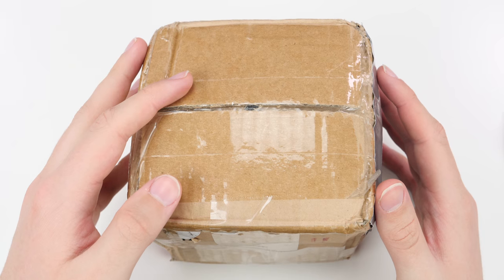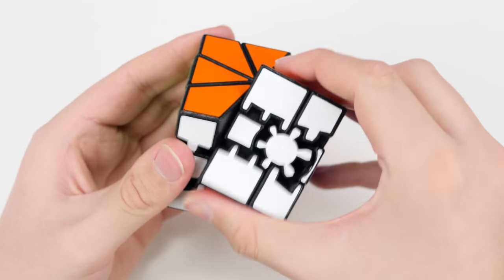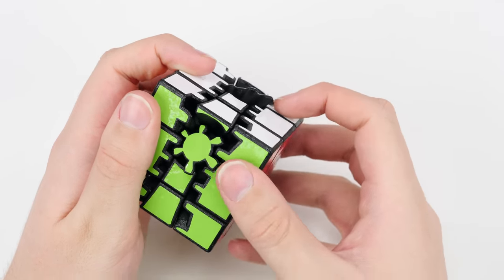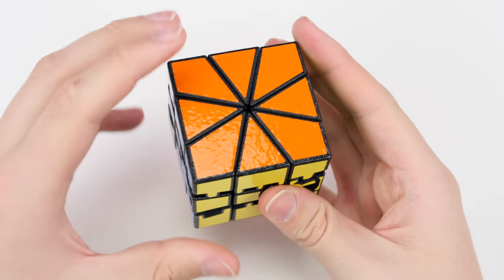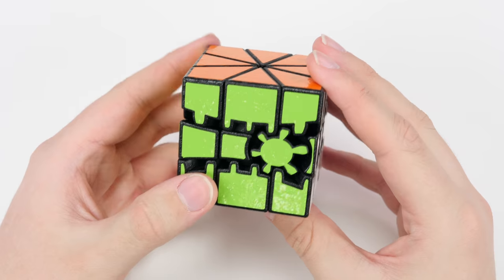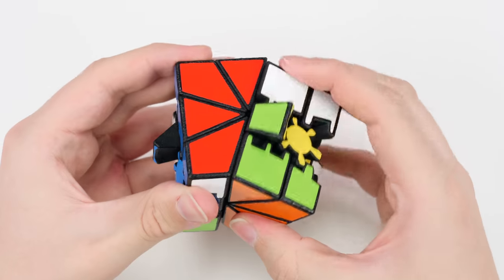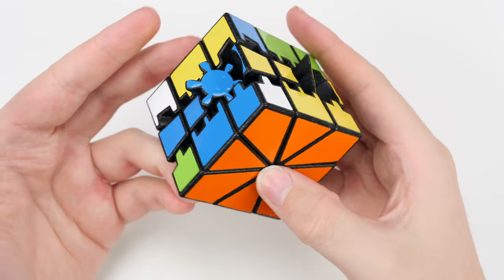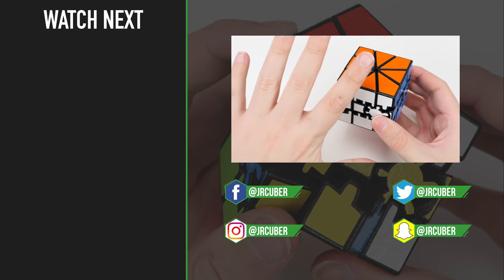Gear-1 3D Printed Puzzle Unboxing! | YouCube and OskarPuzzle